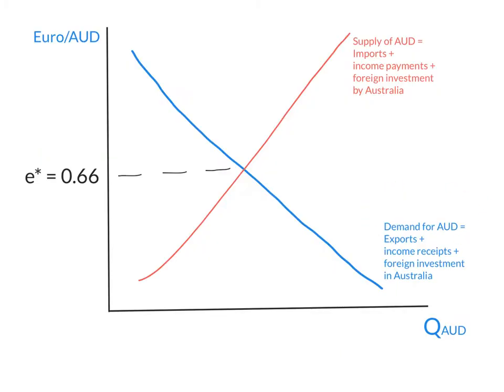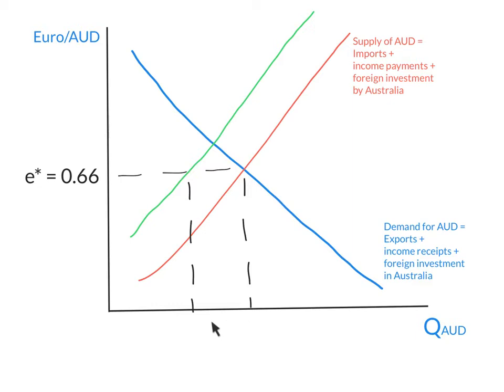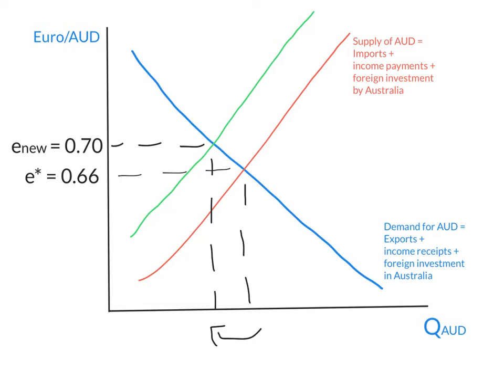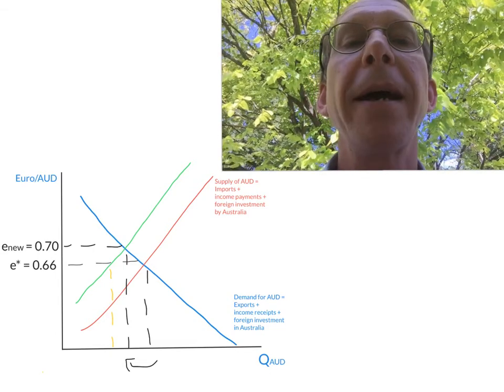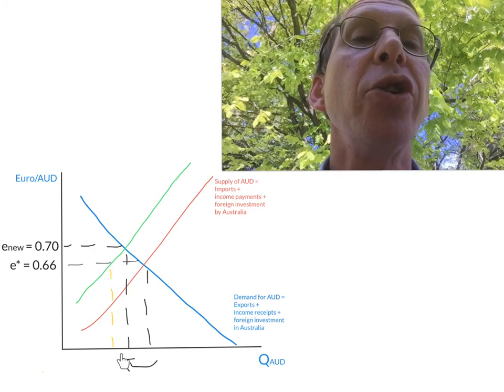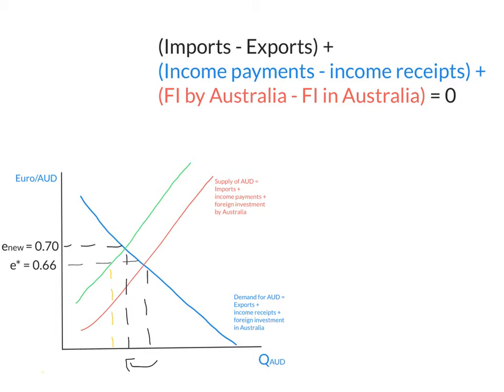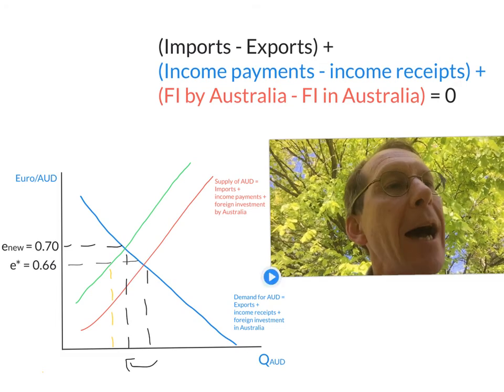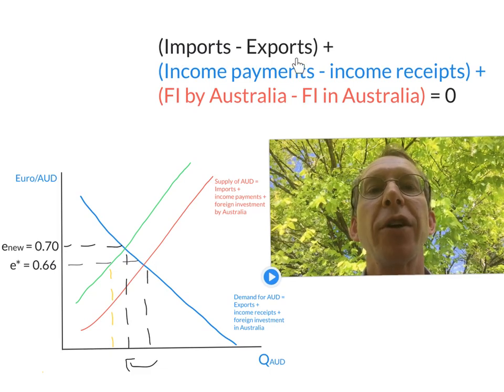17f: Why 'buy local' campaigns are self defeating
Buy American! Buy Australian! Government's regularly tell their citizens to buy 'local' not imports. Sometimes it is claimed that this will improve the Balance of Trade, or employment. Sometimes it is just 'economic nationalism'. But what do these policies actually do?
In this video we analyse 'buy local' campaigns and show that they can be self-defeating. They lead to exchange rate, import and export changes that offset the campaign.